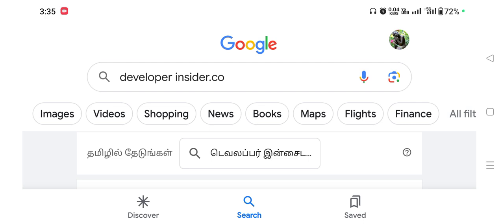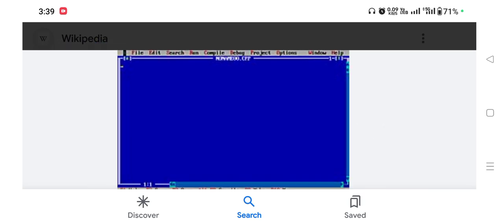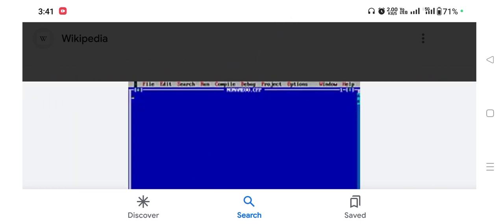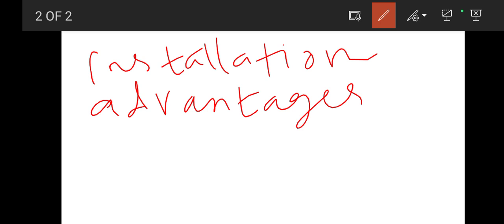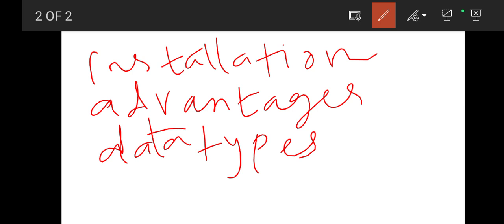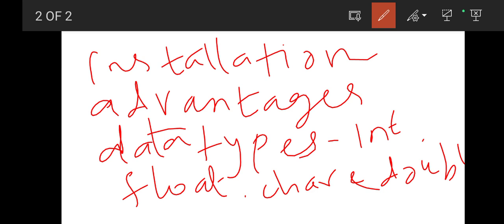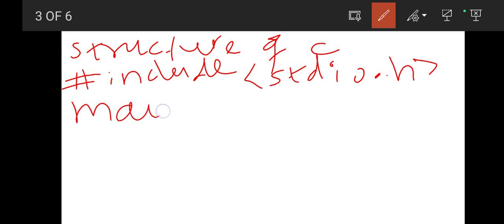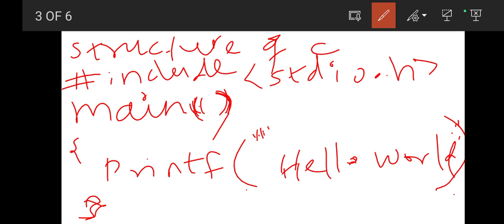C Programming -Basic Tutorial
# NEC
c program
# computer